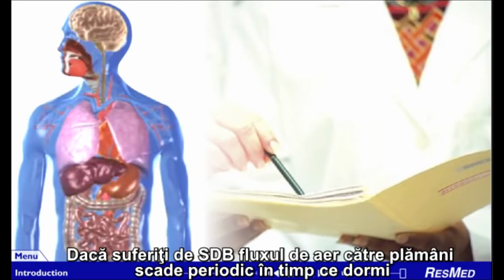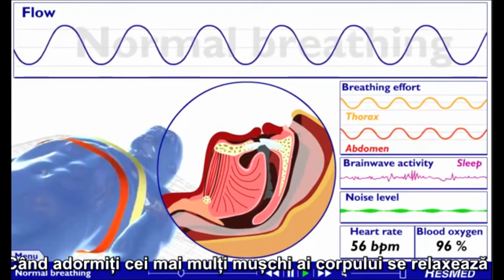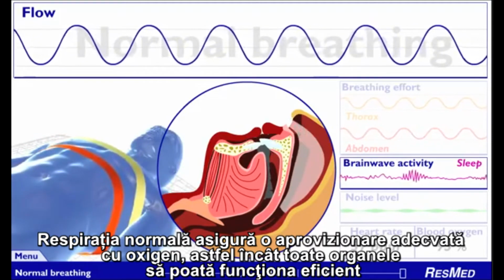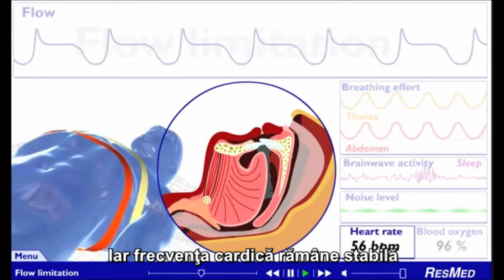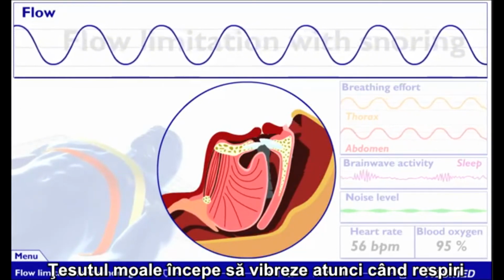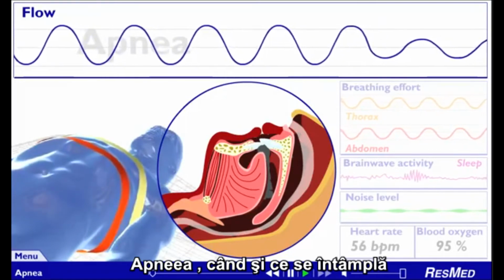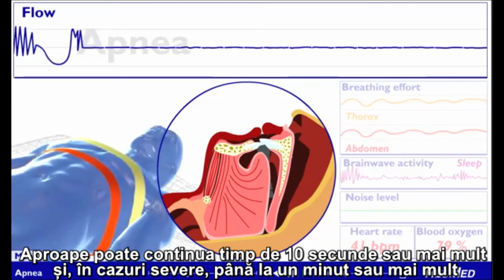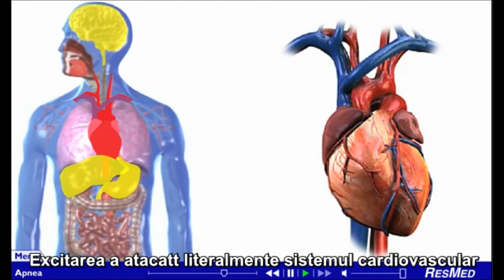BSD- Tulburările Respiratorii din timpul Somnului